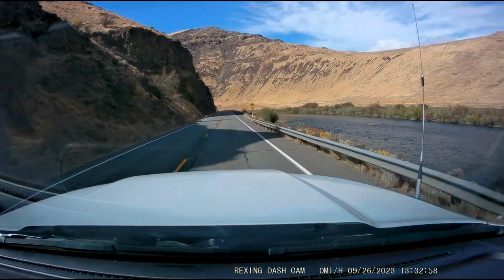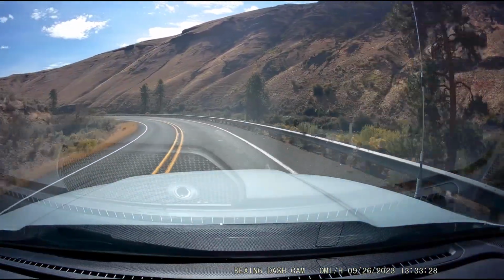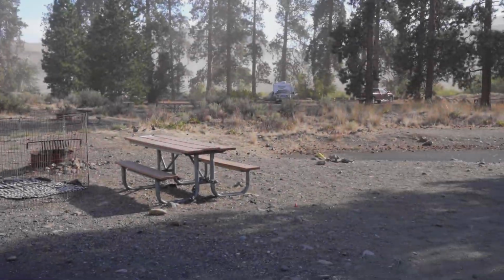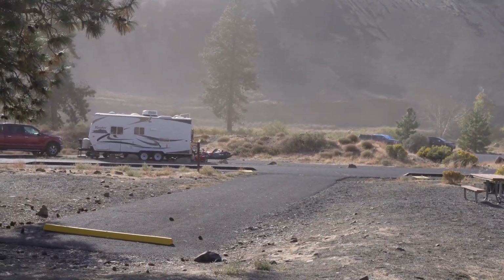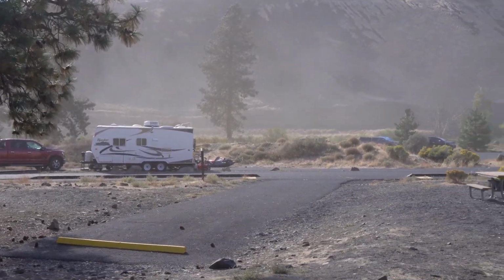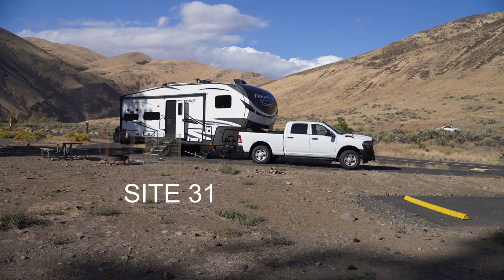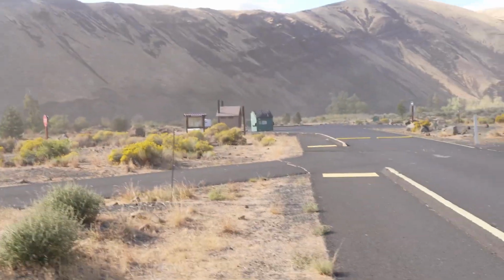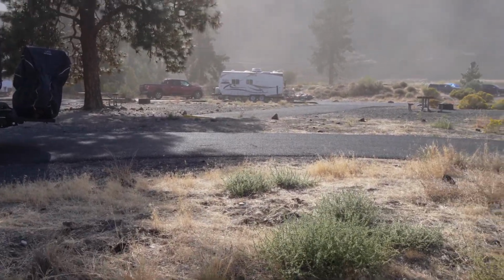Big Pines CG September 2023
We stop overnight at Big Pines Recreation Site, a BLM campground, as we start our 2 week trip to visit 6 different campgrounds. While we are there we encounter a small dust storm.